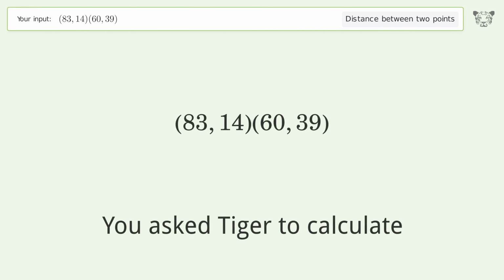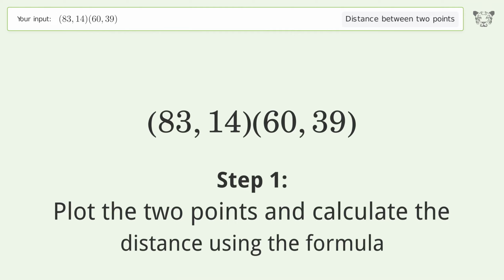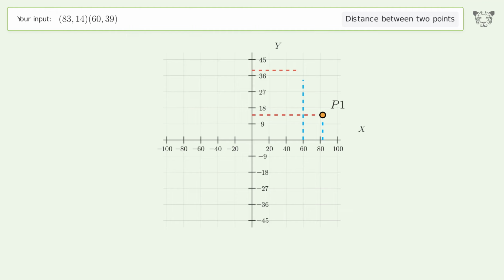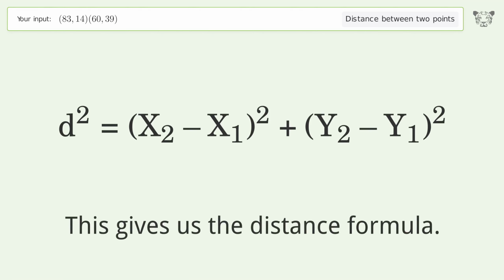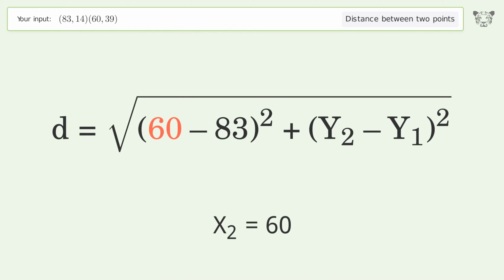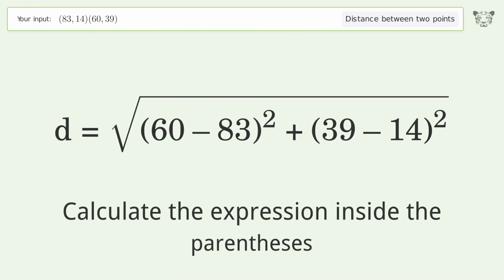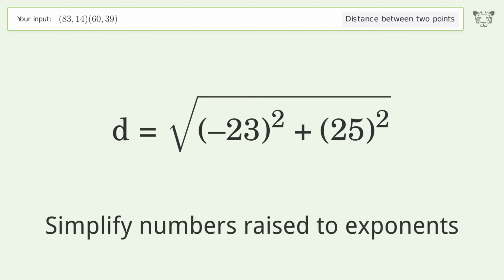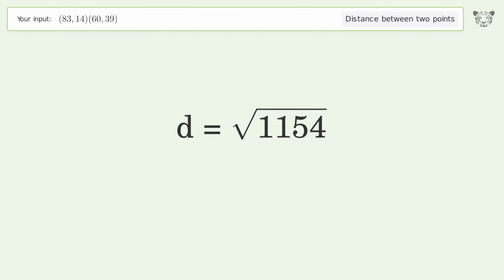Find the distance between two points p1 (83,14) and p2 (60,39): Step-by-Step Video Solution